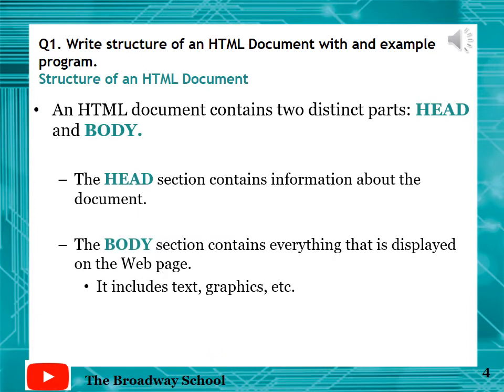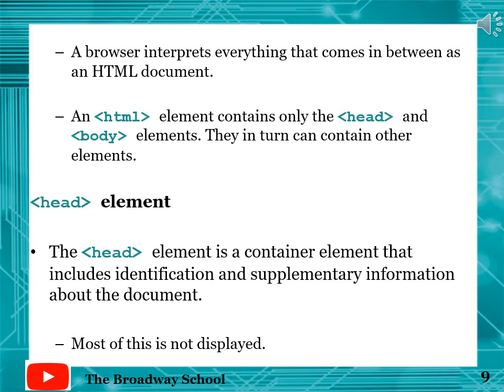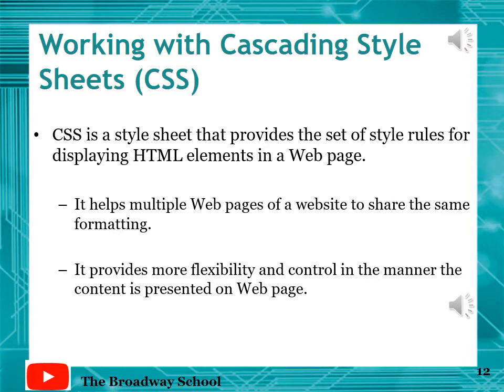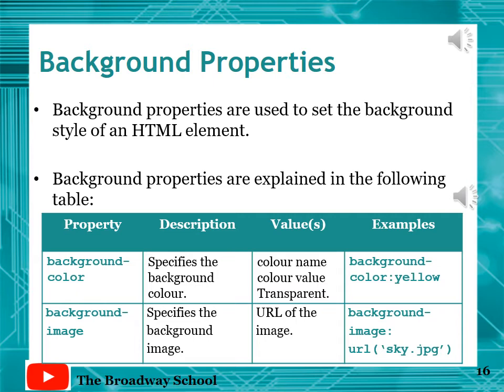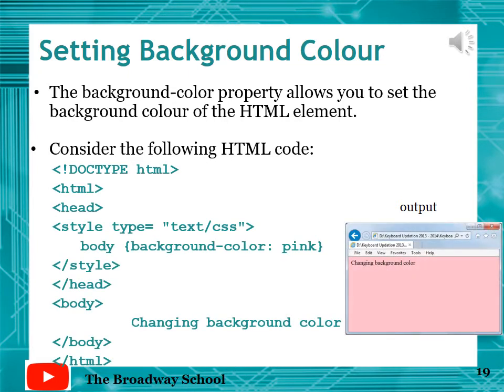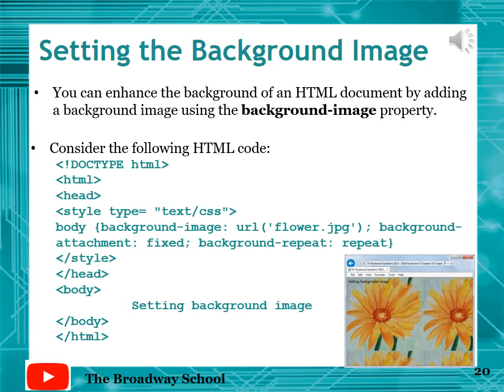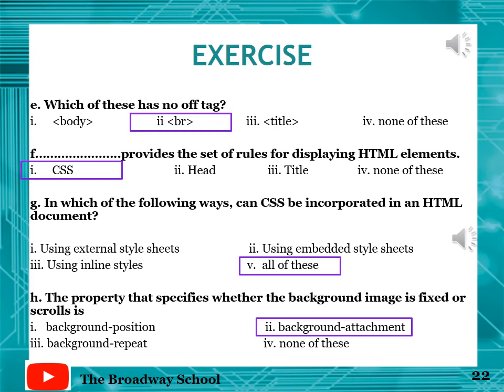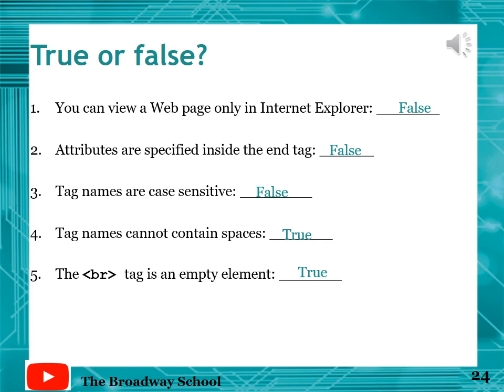Grade-7 | IT | Lecture 2 | The Broadway School